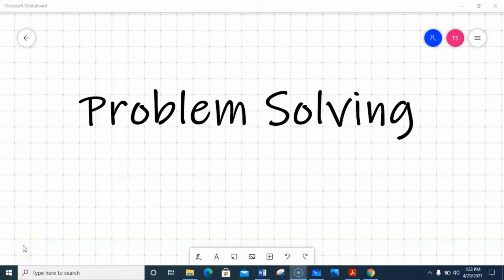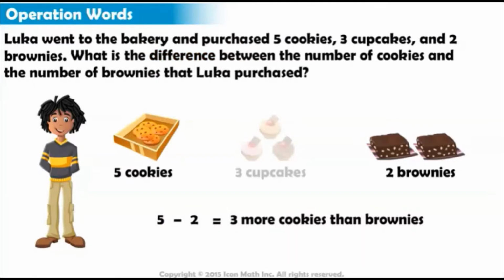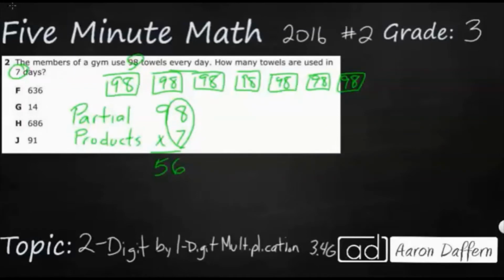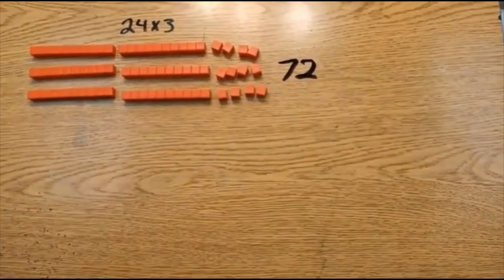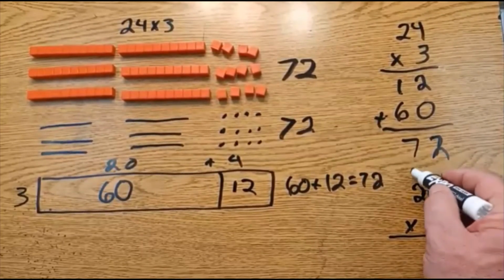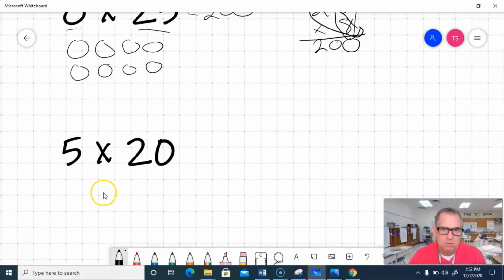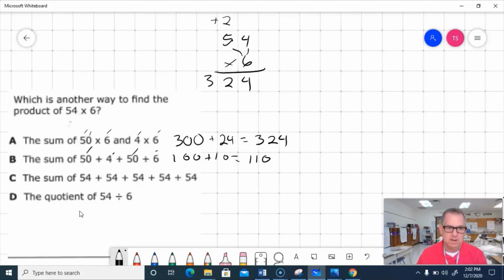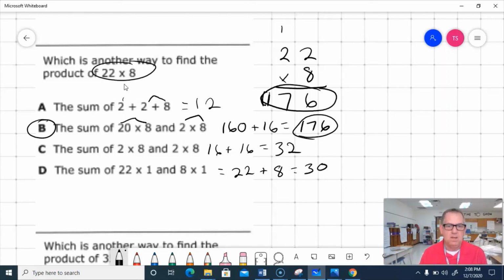All Operations 5 10